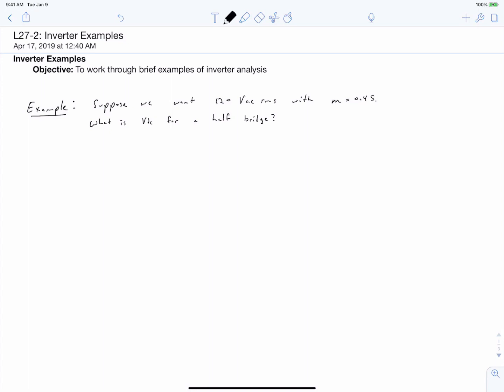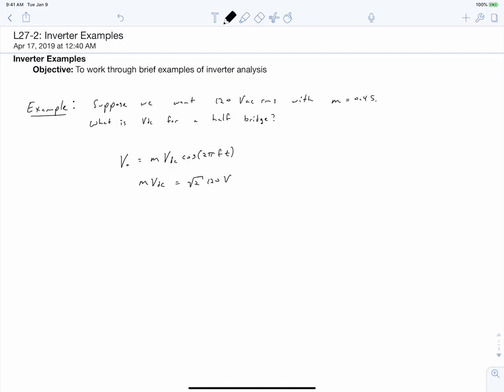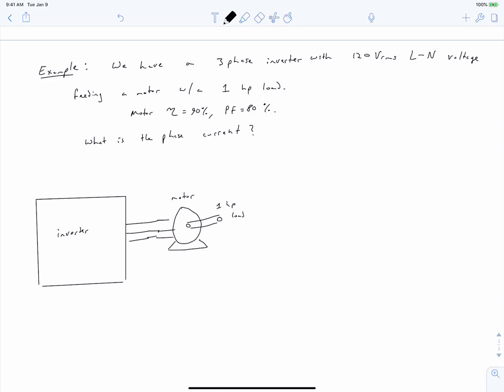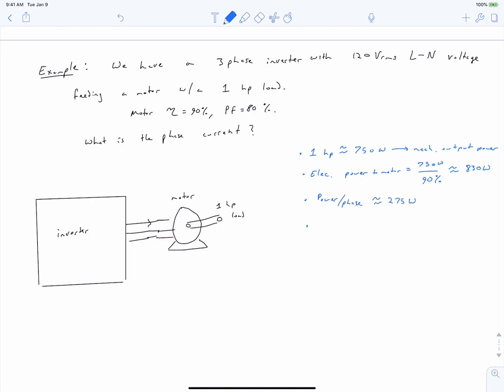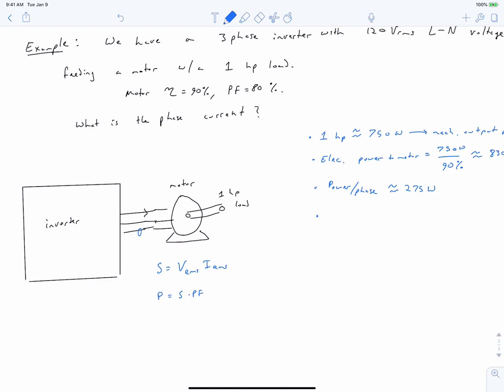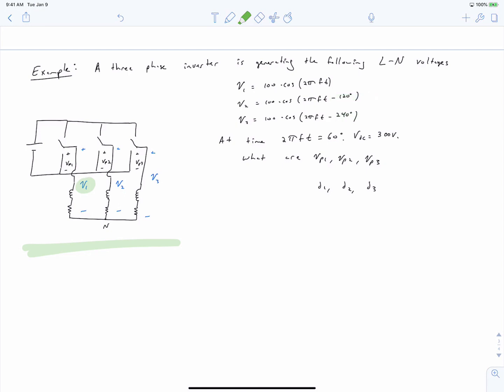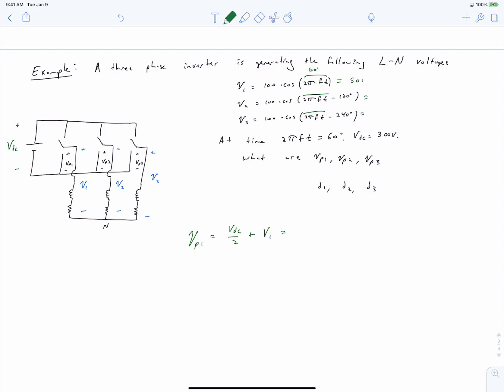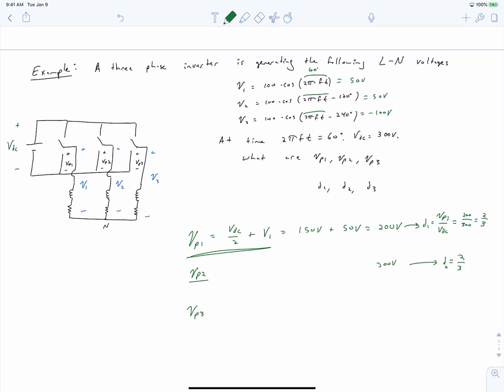Power Electronics - L28-2 - Inverter Examples